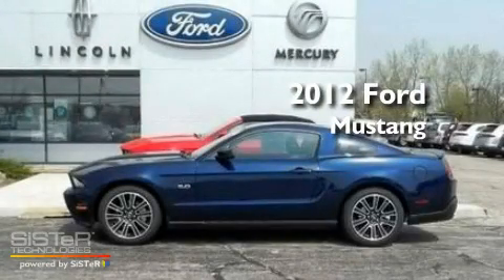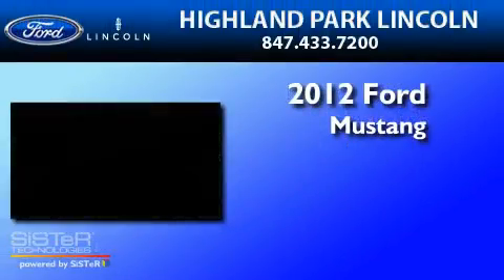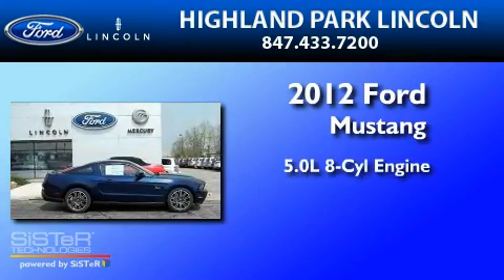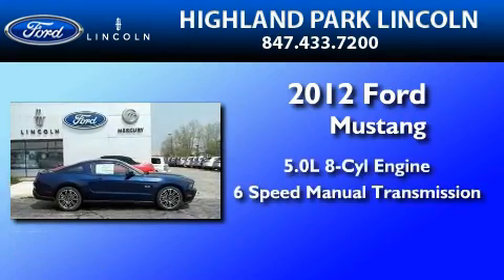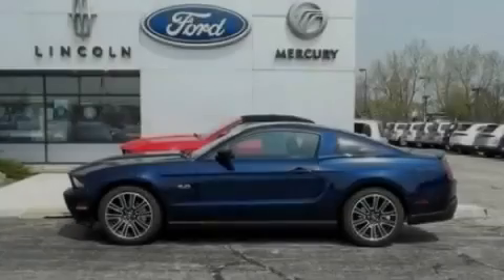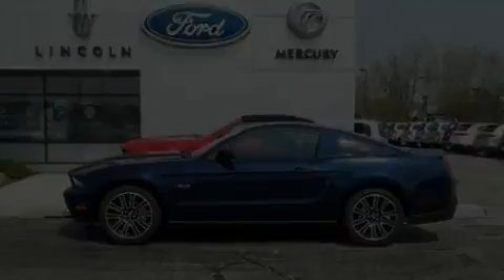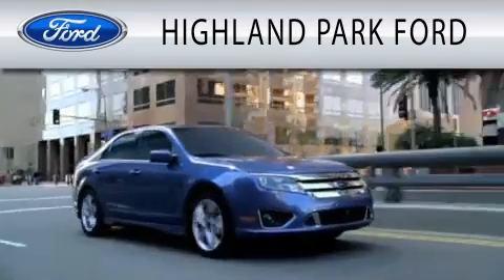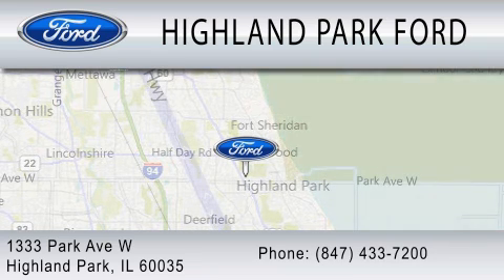2012 FORD MUSTANG IL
Year : 2012
 Make : FORD
 Model : MUSTANG
 Engine : 5.0L V8
 Trans . : MANUAL 6SPD
 Exterior : KONA BLUE METALLIC

 Stock : N10024

 1333 Park Avenue West
  , IL 60035